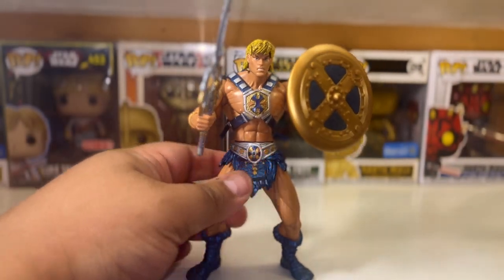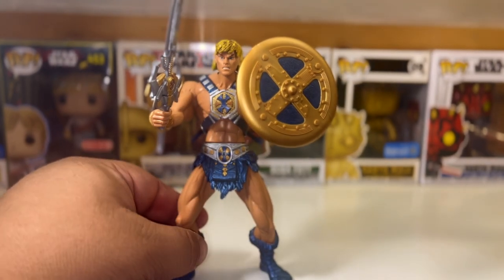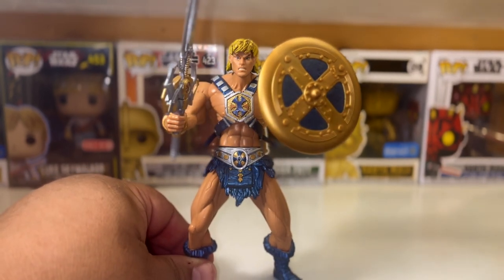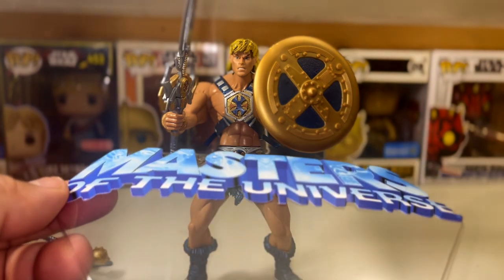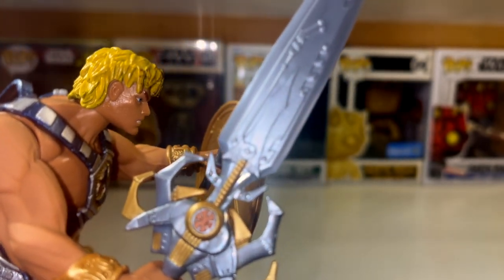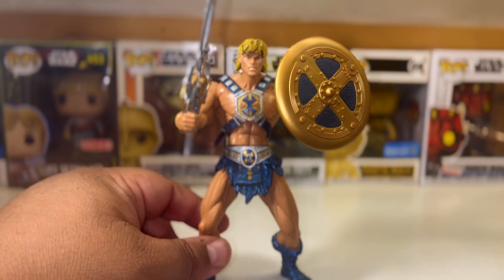Unboxing Mattel Smash Blade He-Man Figure-Exclusive Review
Join us as we unbox and review the highly anticipated Mattel Smash Blade He-Man action figure. This exclusive toy is a must-have for any He-Man fan. Check out the detailed features and accessories that come with this powerful warrior.